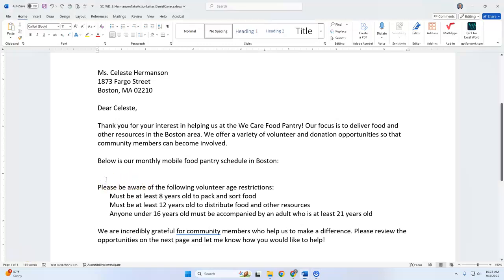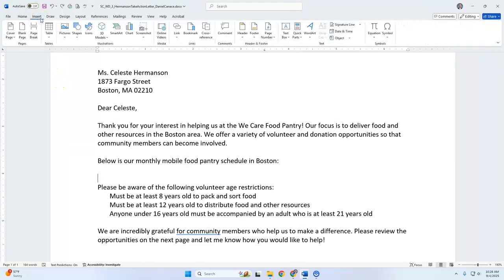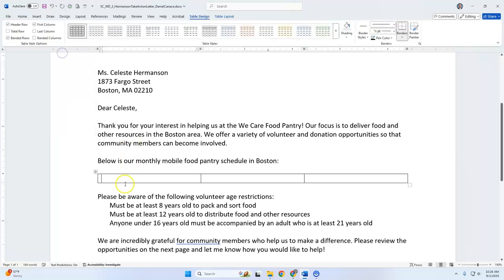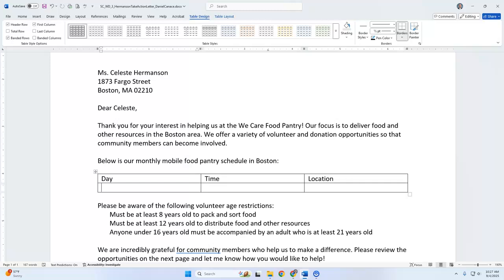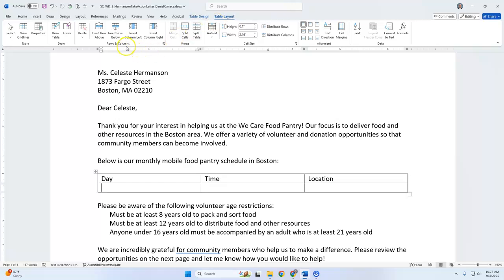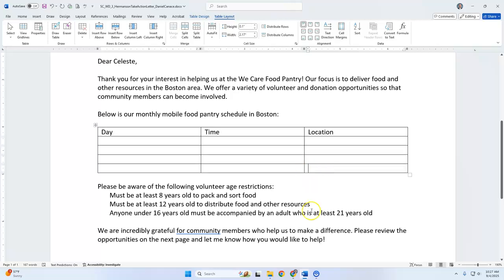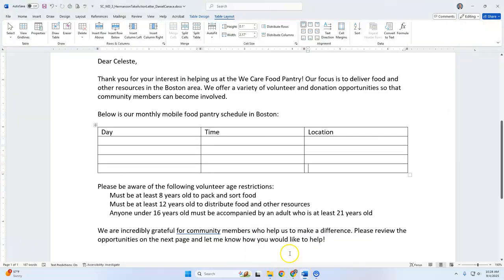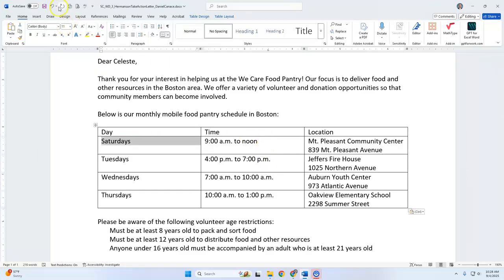WM3 Part 9